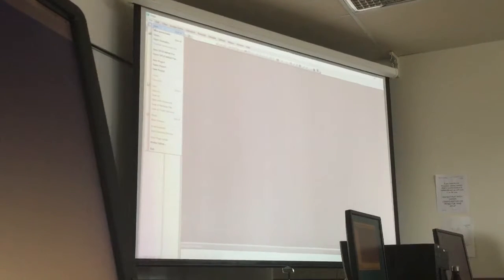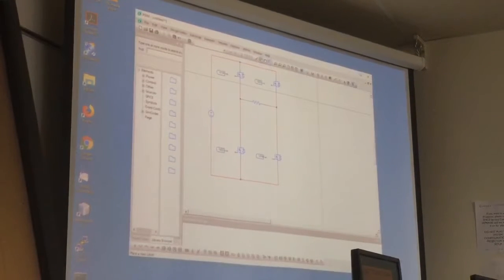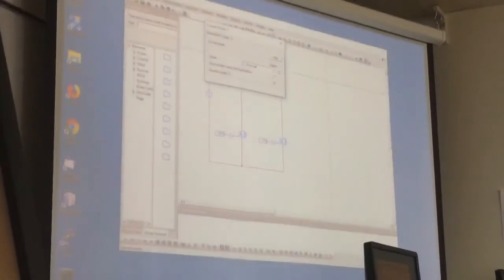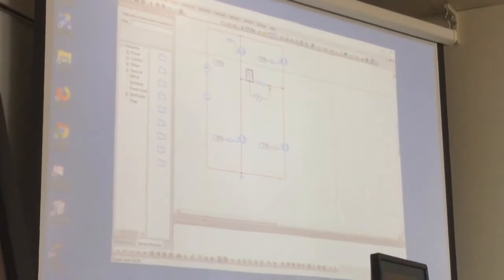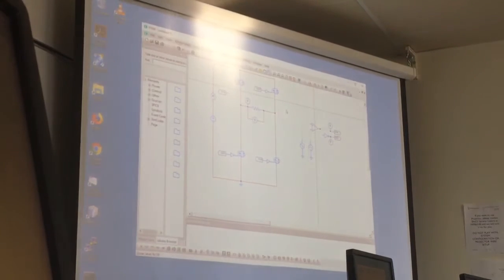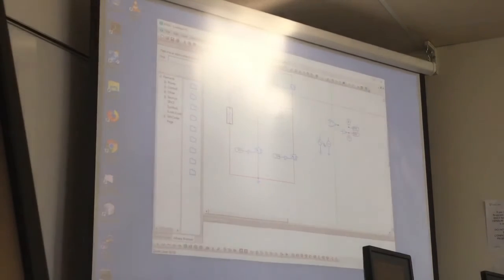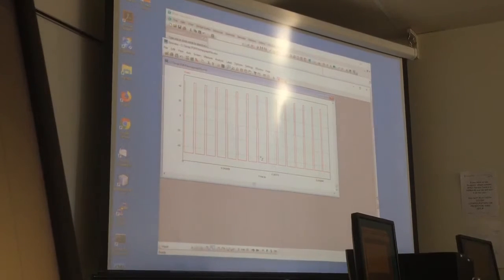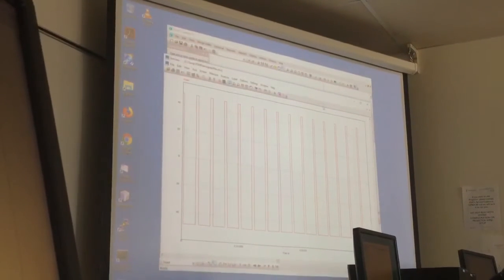Lab 1 - H921